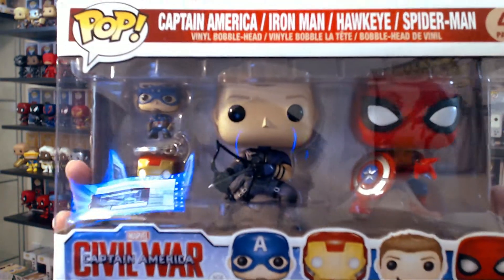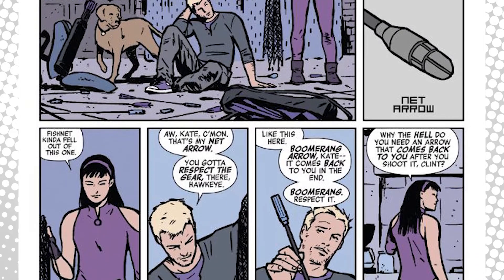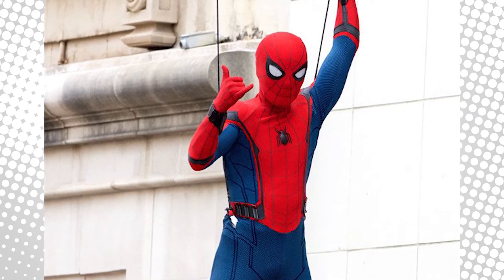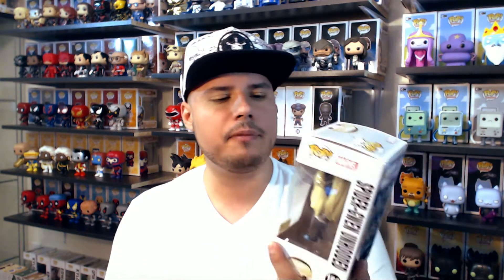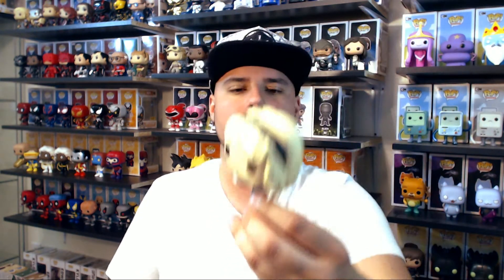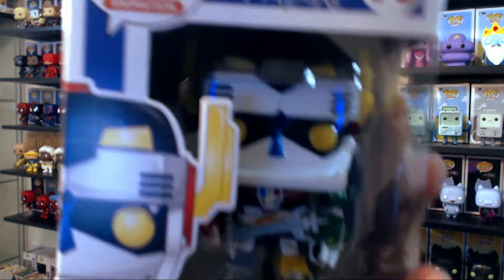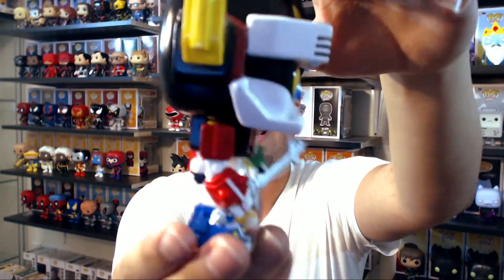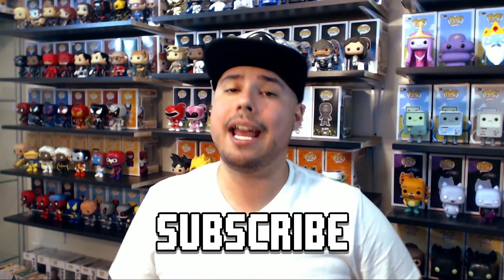The Pop Box | MEGA Marvel-DBZ-Voltron UNBOXING!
On this episode, ChitChad unboxes the Spiderman/Hawkeye set, HotTopic's SpiderGwen, DBZ Future Trunks AND Voltron!

Ask the Super Geek Friends:
Have a question?

Super Geek Chad (ChitChad) also has his own channel for his animation and voices! Check it out here!

Super Geek Katelyn also has her own channel for her manga and art! Check out it out here!

Welcome to the Super Geek Friends Channel! Your one stop for all our daily entertainment. Bringing you content on gaming, cosplay, collecting, movies, and more! We are your friends in the geek community! Updated Monday–Friday!

About (INSERT TITLE):